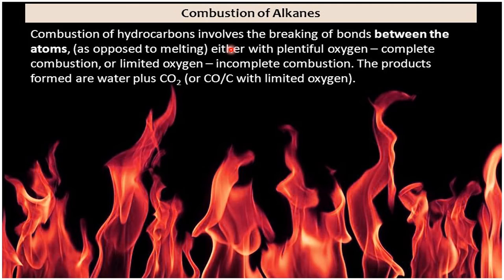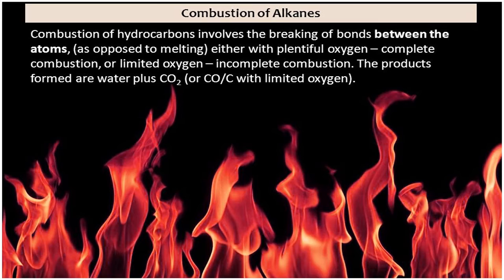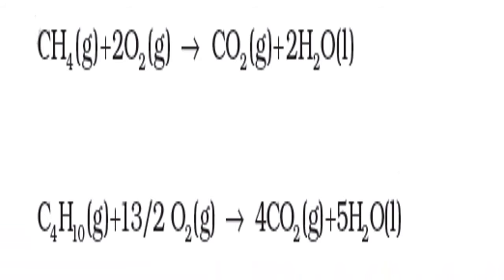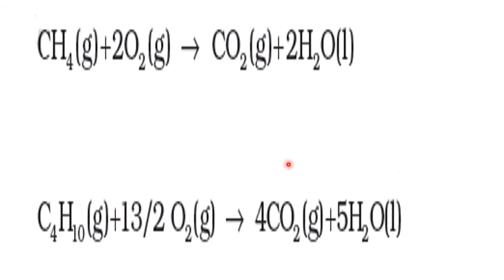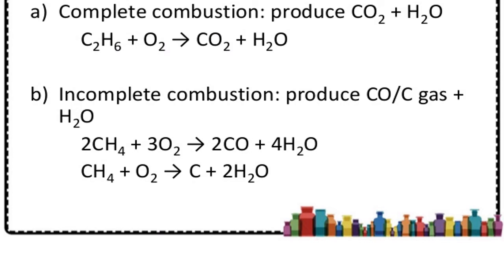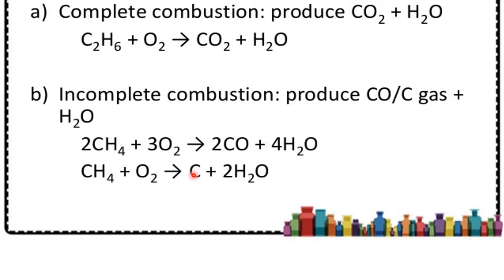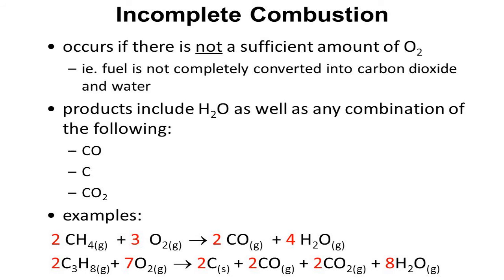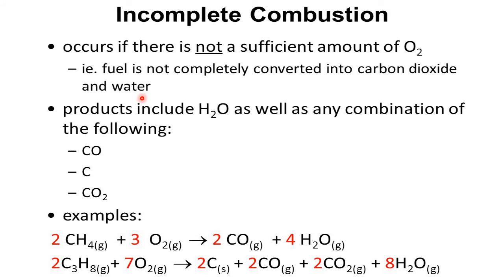CHEMICAL PROPERTIES OF ALKANES PART 2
16th October 2020